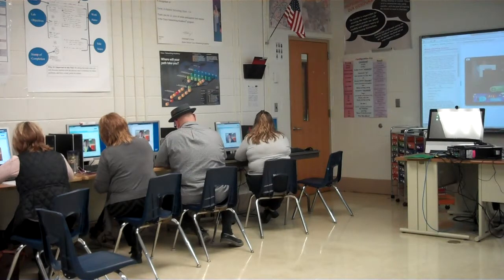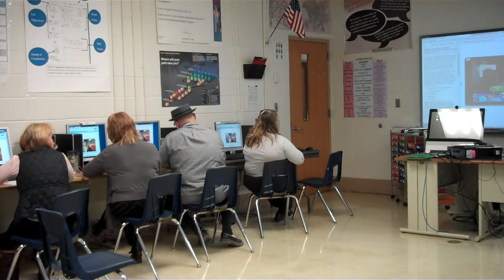CTT+ Full Length